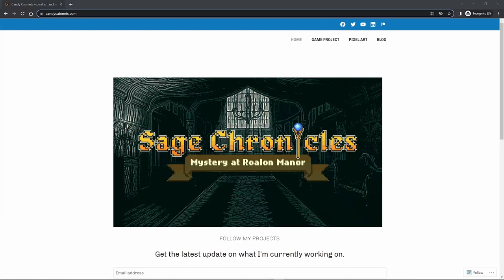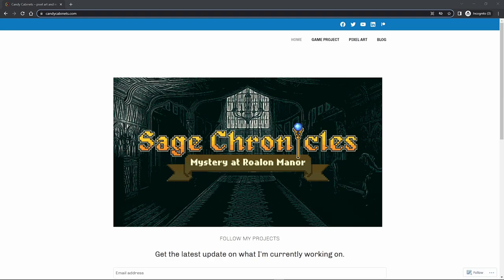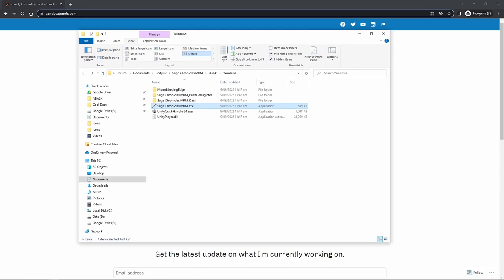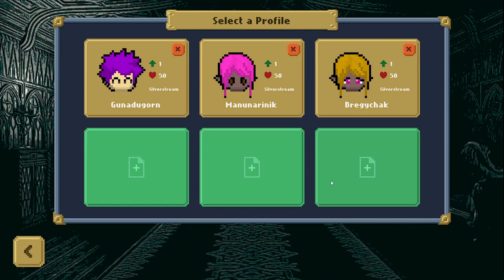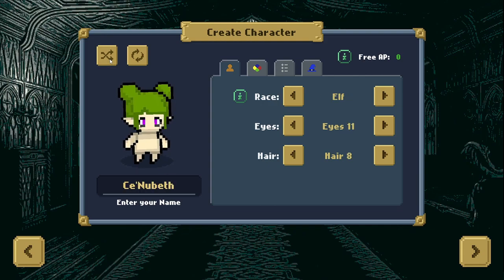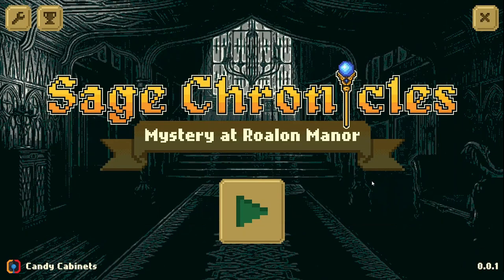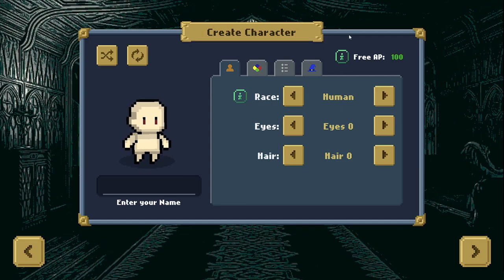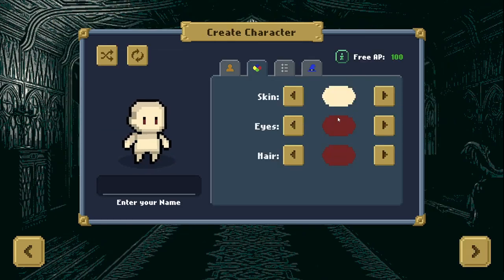Sage Chronicles: Mystery at Roalon Manor ~ Vlog Demo 1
First week of serious Game Development of Sage Chronicles! Just a quick game demo of the Character Builder feature for the game. I also completed the Load/Save game profile panel which saves the created character to disk.

More game development updates soon!

🎬 VIDEO CHAPTERS:
0:00 - Intro
0:19 - Developer Intro
0:56 - Game Overview
1:25 - Game Title
1:55 - Load/Save Profile
2:50 - Building a Character
6:19 - Random Character
8:08 - Save Profile
9:49 - End Demo / Thanks and Please support my game!